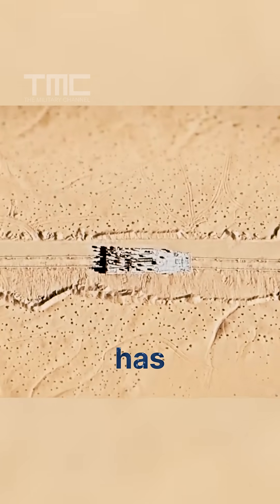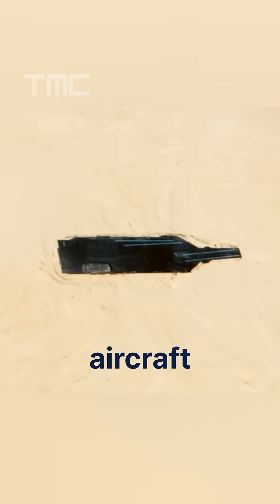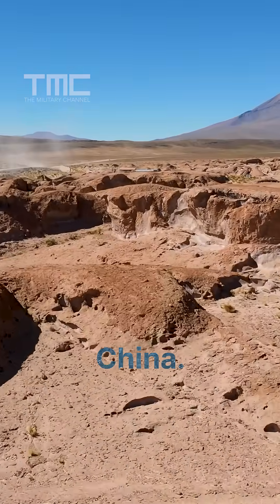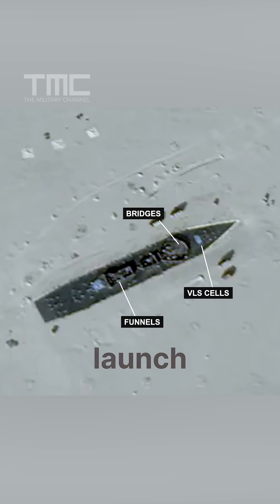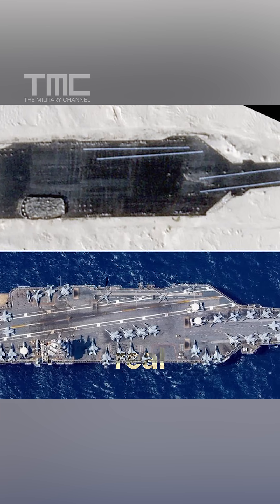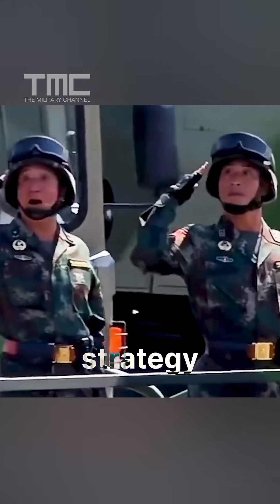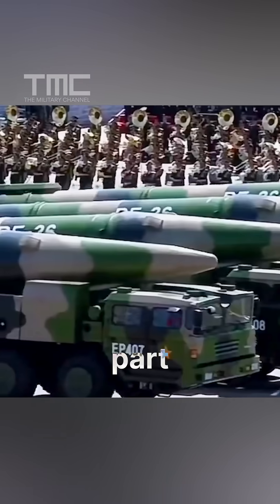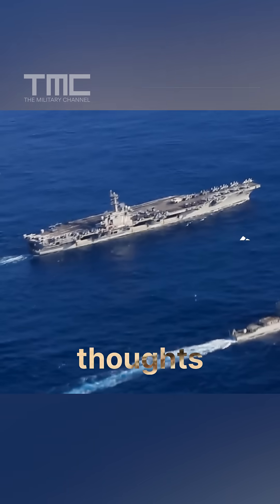Why China Is Building Navy Ships in the Desert?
China is building full-scale, mobile mock-ups of U.S. Navy warships, including aircraft carriers and destroyers, in the Taklamakan Desert. Why? These massive replicas serve as high-fidelity targets for testing China’s “carrier-killer” missiles like the DF-21D and DF-26.

Mounted on rail systems, they can simulate evasive maneuvers and replicate key ship features such as bridges, funnels, and missile launch systems. This desert-based training is part of China’s strategy to deter U.S. naval power in the Pacific, blending high-tech military strategy with almost science fiction like ingenuity.